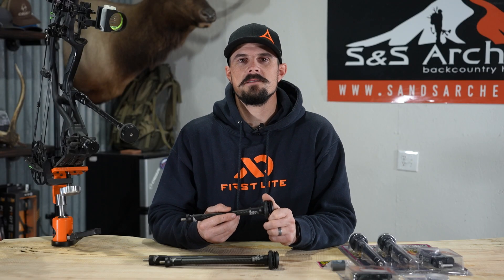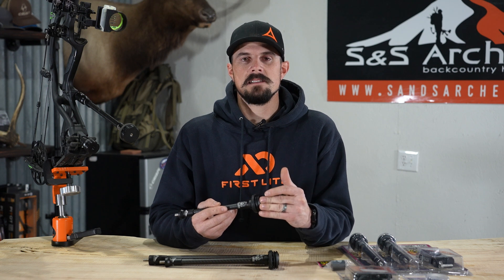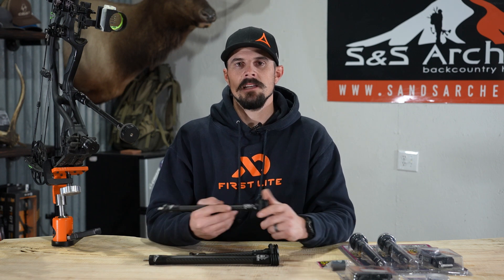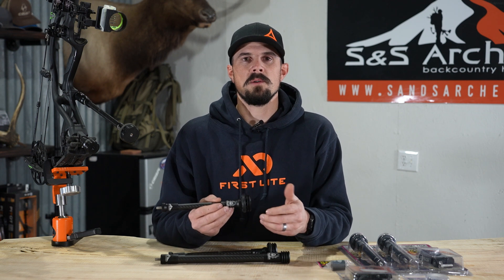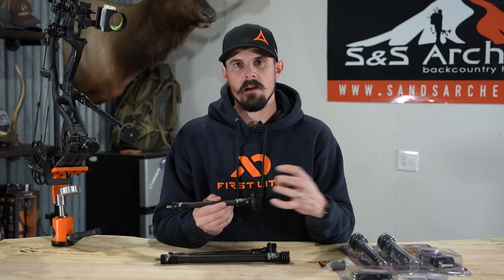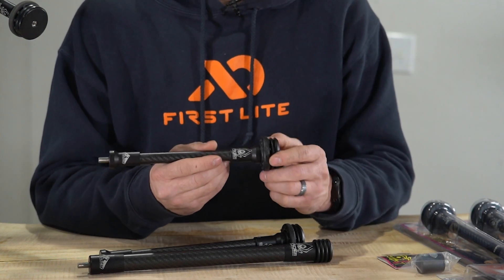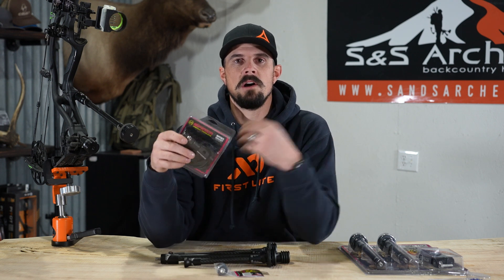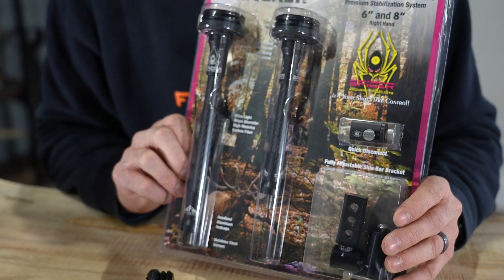Spider Archery Products - Stabilizers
In this video Justin gives us a look at the brand Spider Archery Products.

Spider Archery Hunting Stabilizers offer a low profile, lightweight bar equipped with a proprietary removable dampening system.  Constructed of durable, ultra rigid, advanced engineered carbon fiber.
 Each end cap is constructed in anodized, American machined, aircraft grade aluminum, and features the S&S Archery logo!

S&S Archery
Expert Advice.